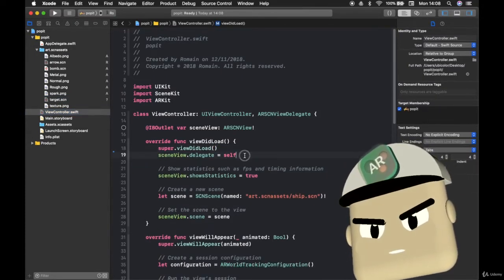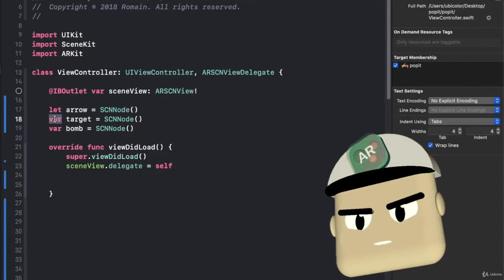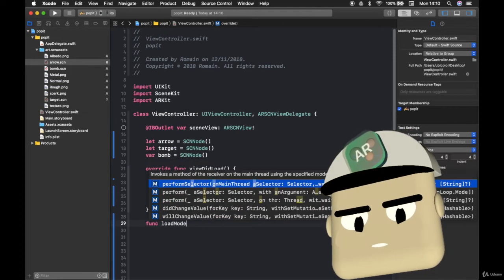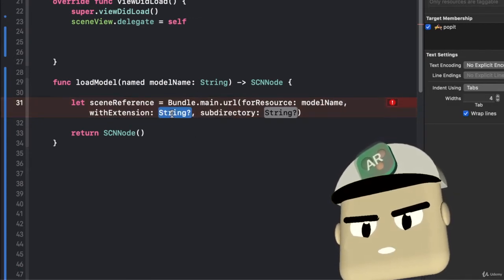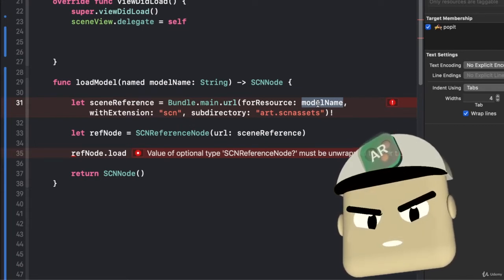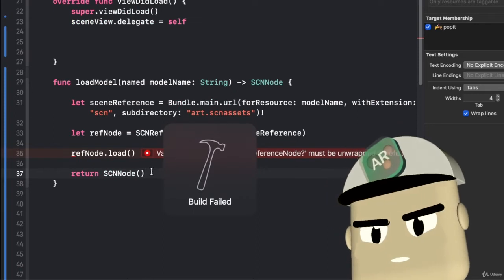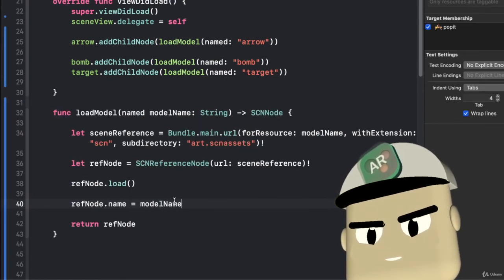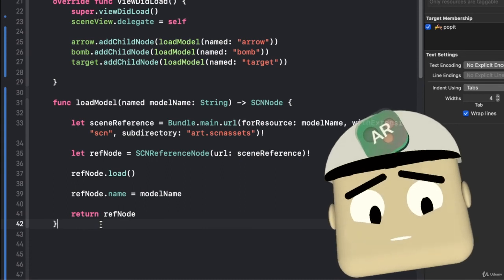65. Tap on 3D objects from the iPhone screen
SceneKit Hit test
Pop it!